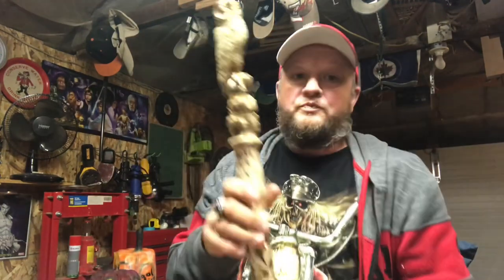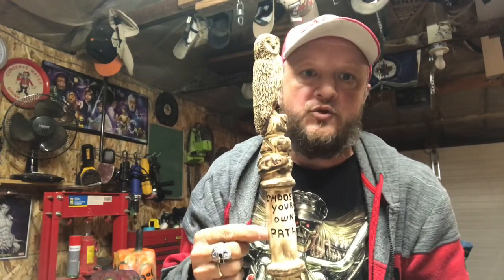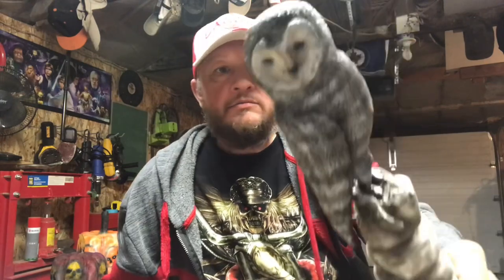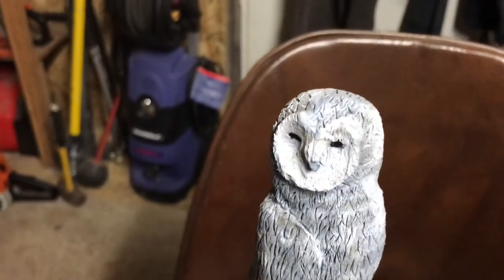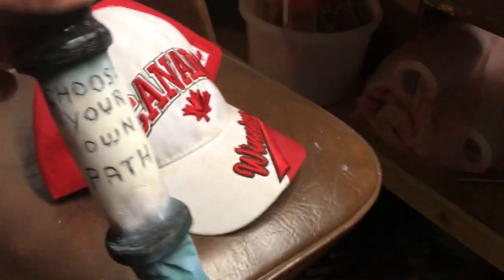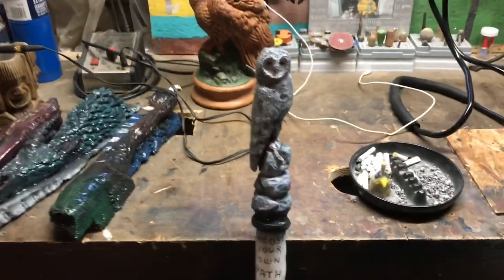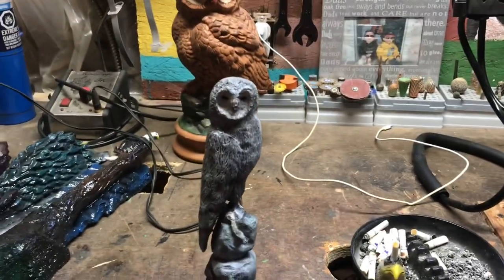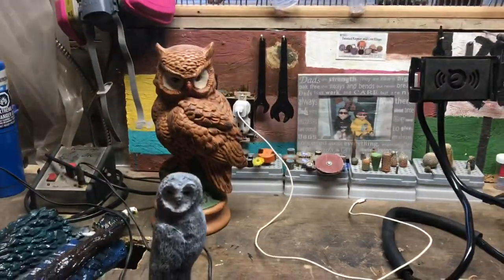OWL WALKING STICK IS DONE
Just needs to be epoxied